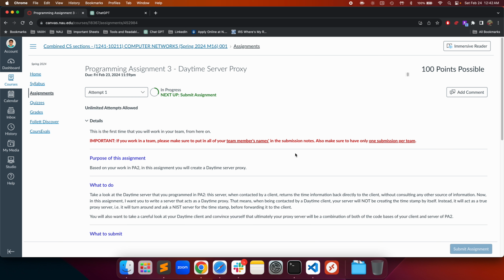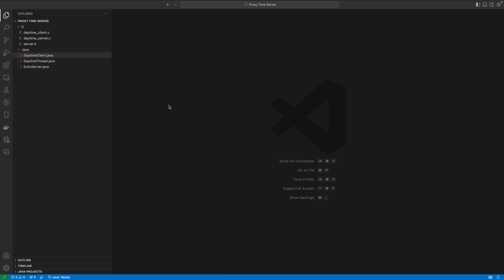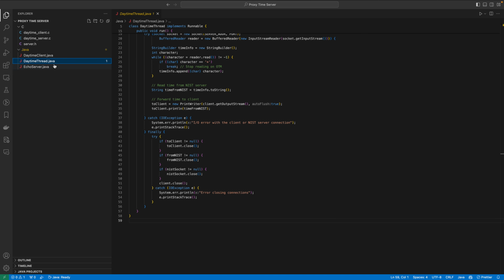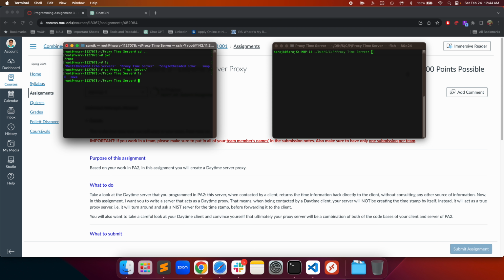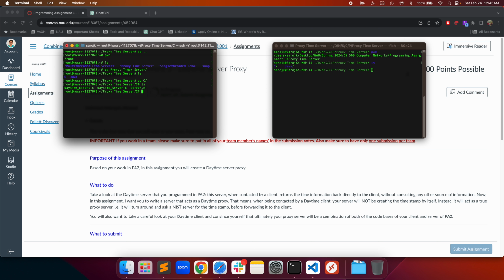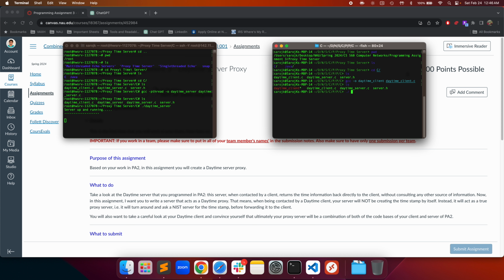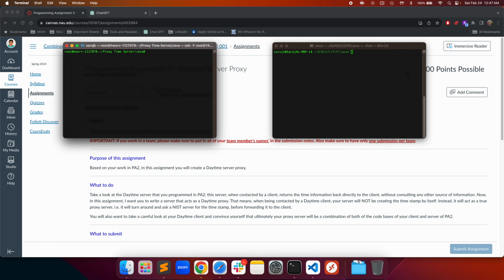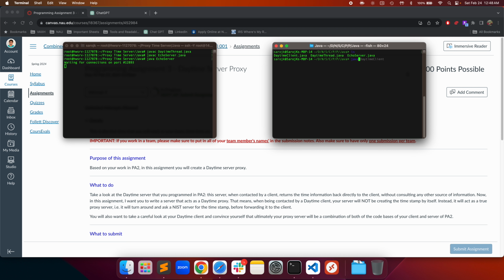Programming Assignment 3